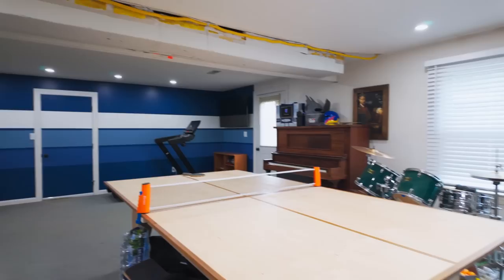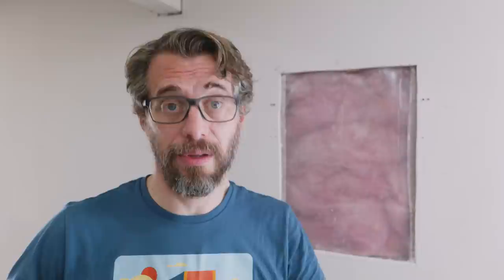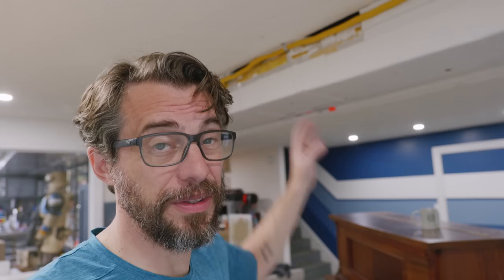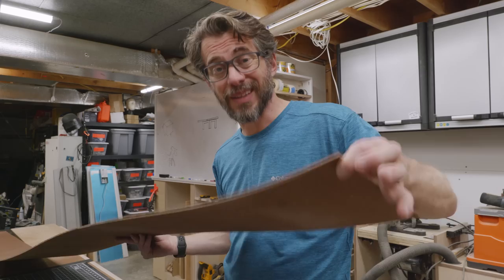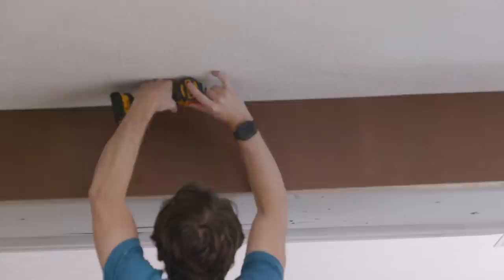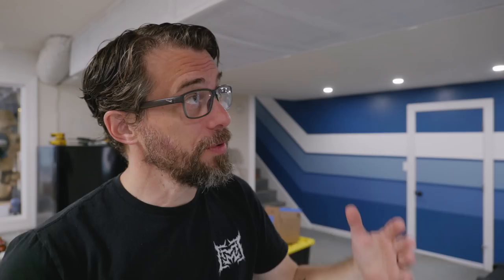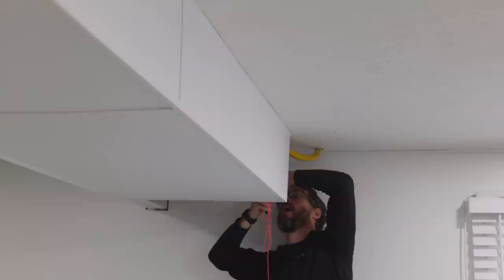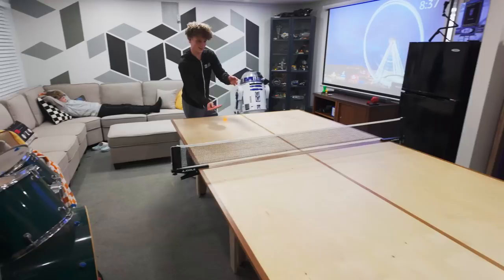Creating My ULTIMATE Family Hangout!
"Neon" LED
Projector Mount
Motorized Screen